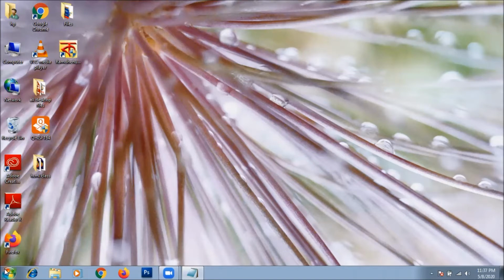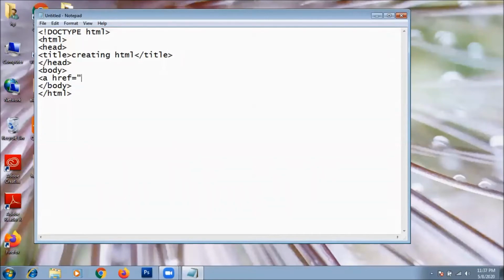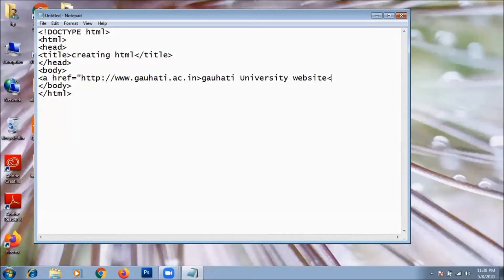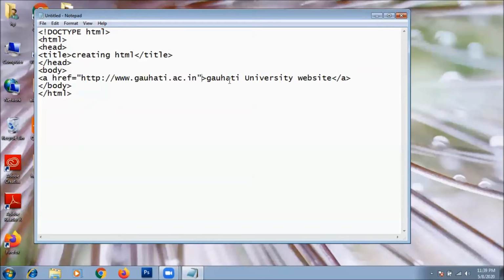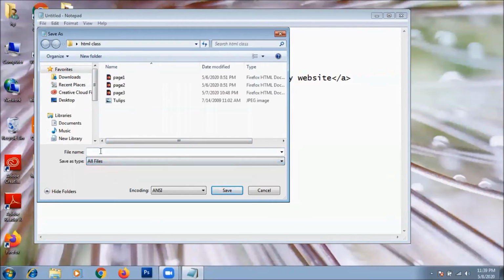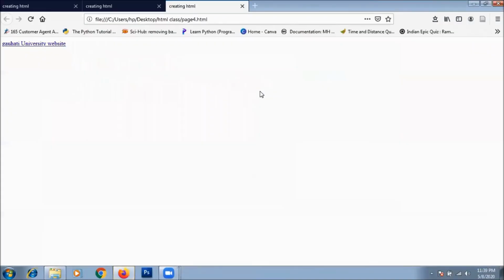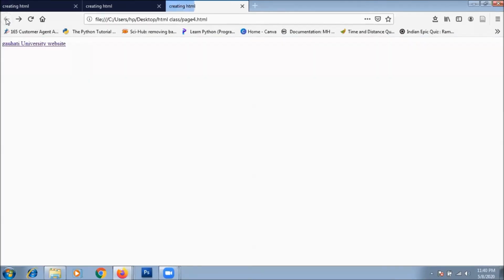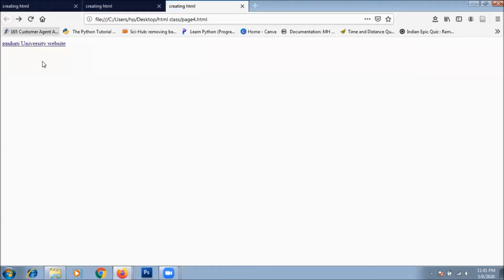Creating global link in HTML5 || Class 10 Computer Science || SEBA Online Class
SEBA Online Class for Class X Computer Science is an initiative to provide video tutorials to the students free of cost according to the syllabus of seba class 10 computer science. After going though this step by step video tutorial, you will be able to learn how to use hyperlink to display a website link.